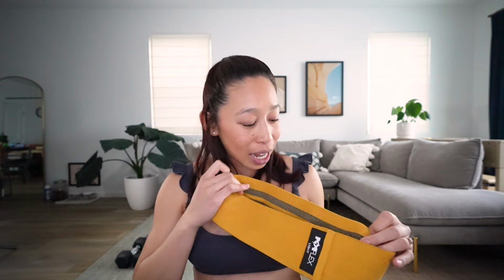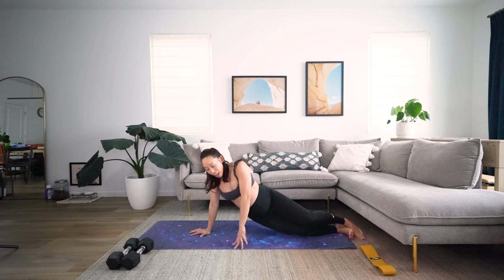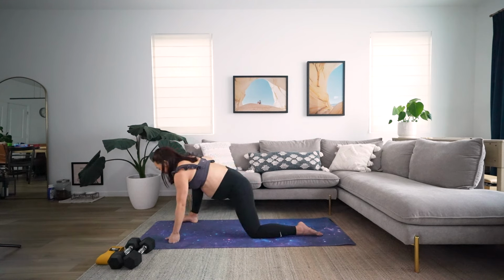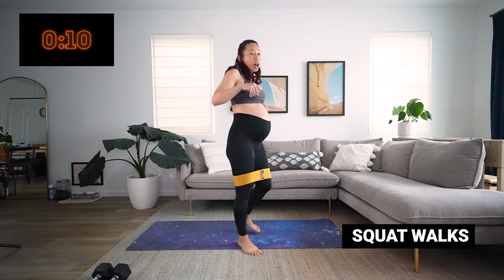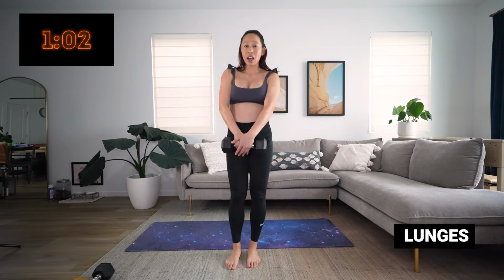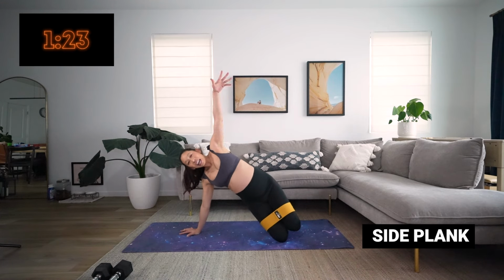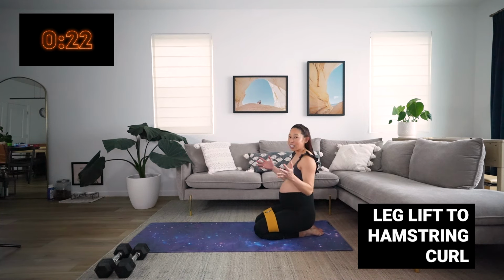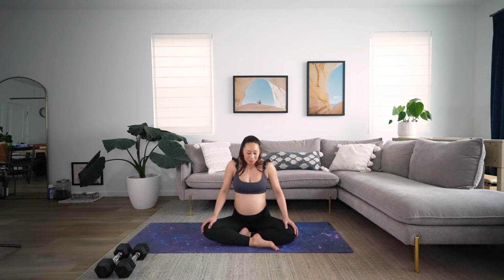Prenatal Lower Body and Core Workout | 30-Minute Leg Workout for Third Trimester Pregnancy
Congratulations on your pregnancy journey!

Today we're tackling a complete upper body and core workout. It's important to continue strength training through your pregnancy because it's going to be your foundation throughout your postpartum journey. These exercises are great to do during your third trimester!

There are 5 exercises and we're going to do 3 sets total. Each exercise is allotted 90 seconds. Within this time frame, aim for 8-15 reps and use the remaining time you have as rest. I really encourage you to listen to your body so if you feel like you can get more reps in, go for it! Otherwise, adjust your weights (heavier or lighter) so that 8-15 reps feel good.

You'll need a booty band for this workout, mine is from POPFLEX Active

If you'd like, you can also use a weight for the first exercise. For reference, I have 15lb weights on standby.

You're doing great, mama!

Have other requests? Leave 'em in the comments down below!

0:00 Intro
1:23 Move Breakdown
1:30 Side Lunge to Reverse Lunge
3:55 Lateral Squat Walks
5:00 Tabletop Leg Lift to Hamstring Curl
6:24 Side Plank to Rainbow Reach
8:17 Workout Begins